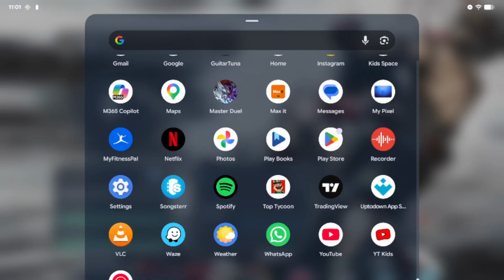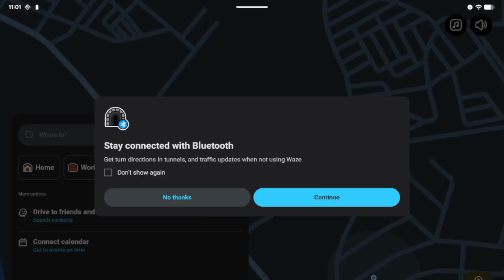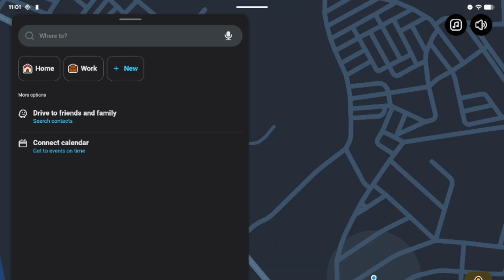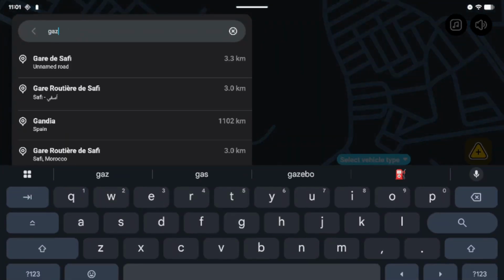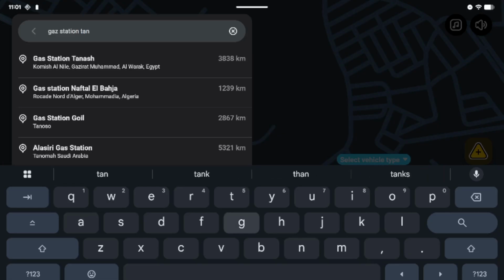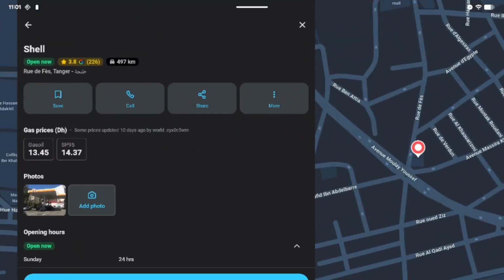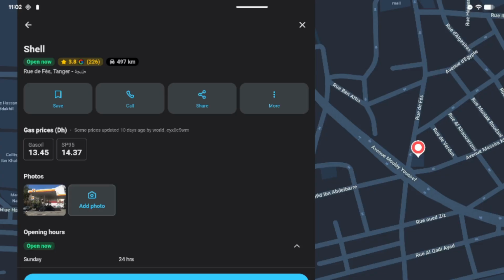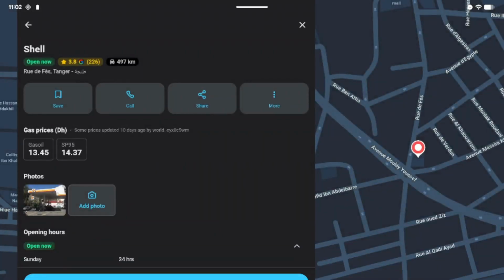How To Find Gas Stations in Waze! Tutorial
Today we talk about waze driving tips,waze app guide,beginners guide to waze,waze for beginners,Find Gas Stations in Waze